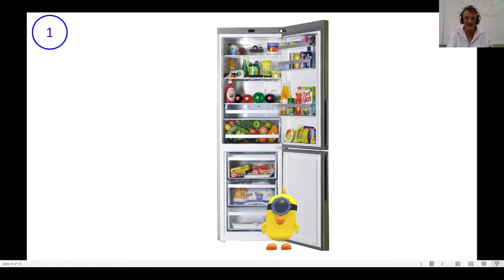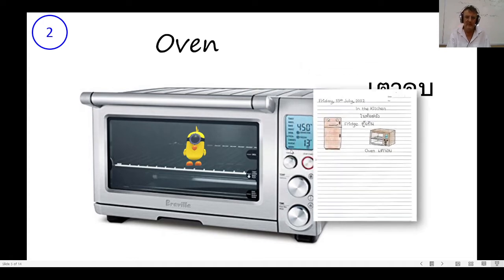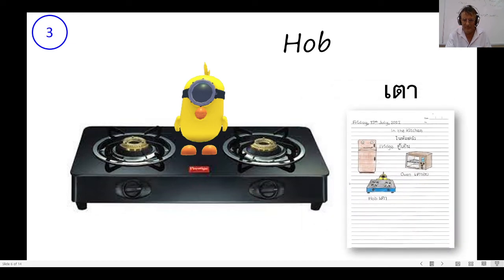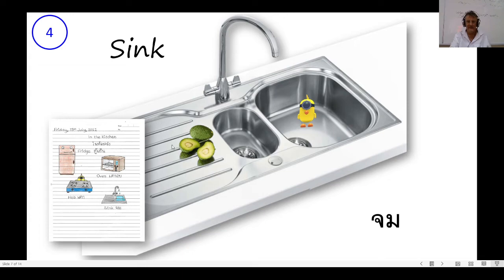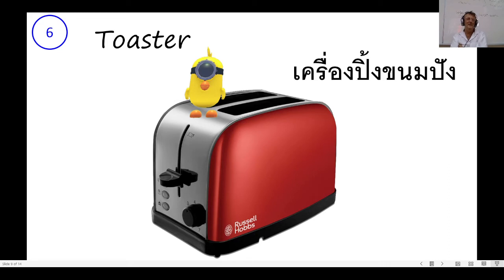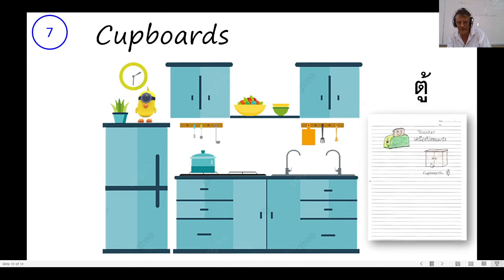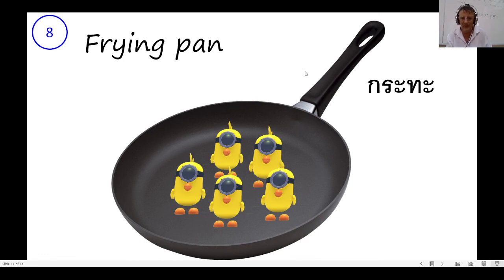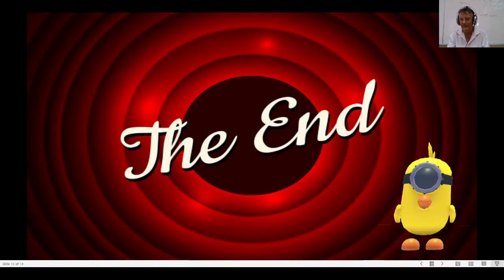Lesson 4 - In the kitchen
This lesson is for those students, who were absent and did not do the lesson, for those students who were present in class but, for whatever reason, did not do the work, and for those students who simply want to improve their English without the distractions of the classroom.  All work should be copied and completed in your notebooks.